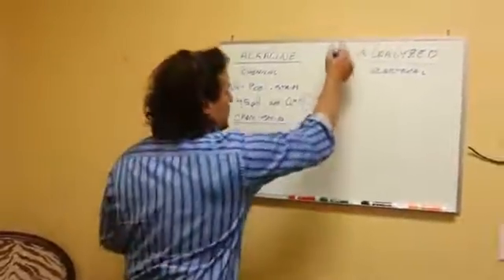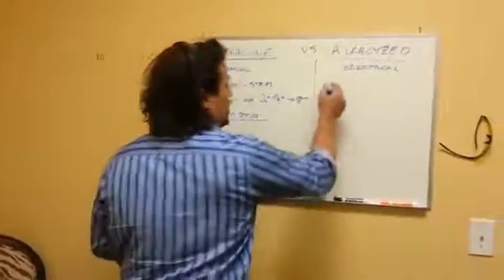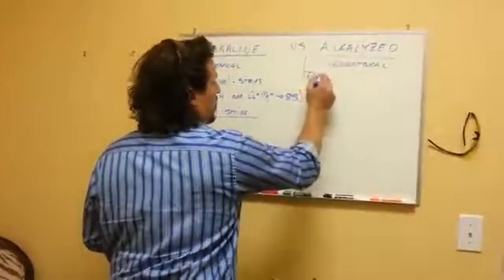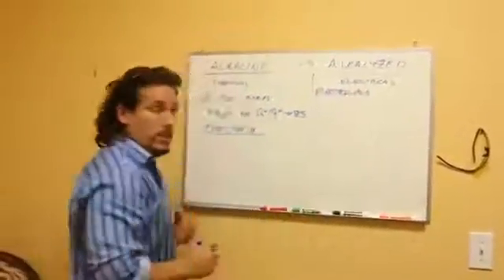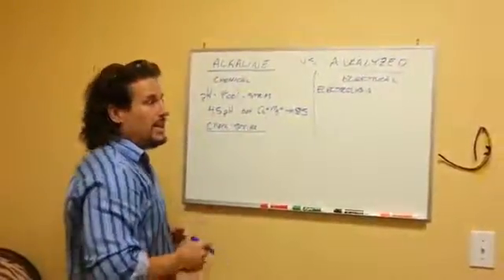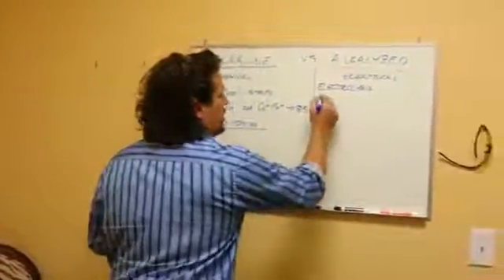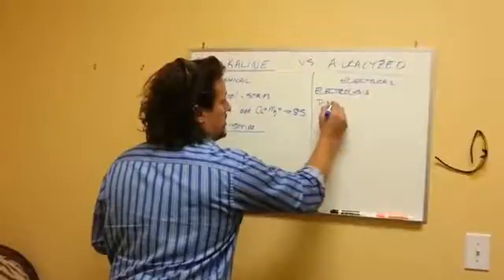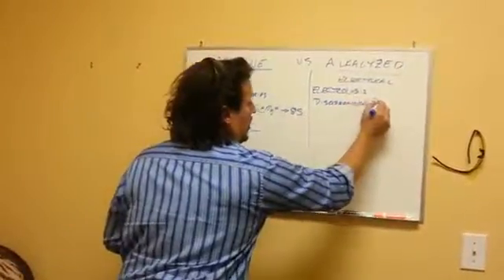AlkaLINE vs akaLYZED water. The big difference explained by Dr. Michael.